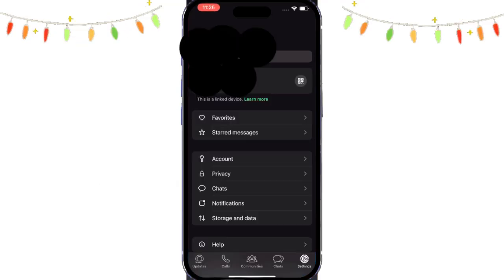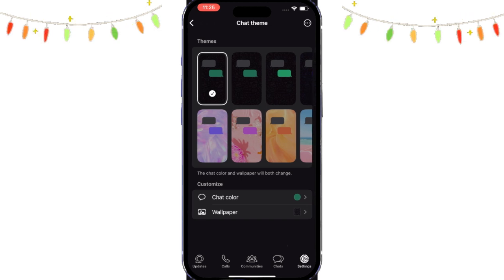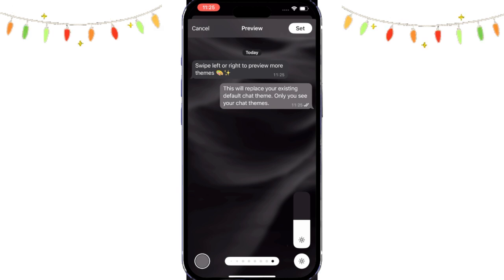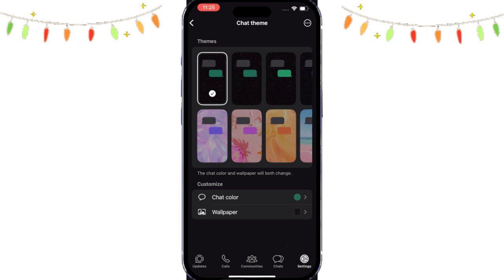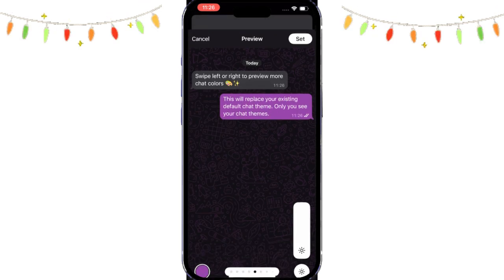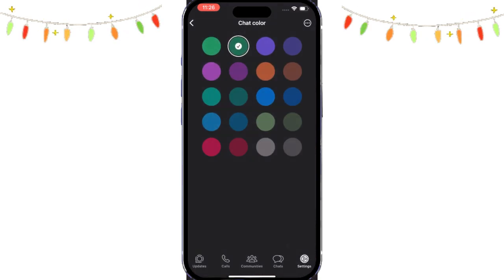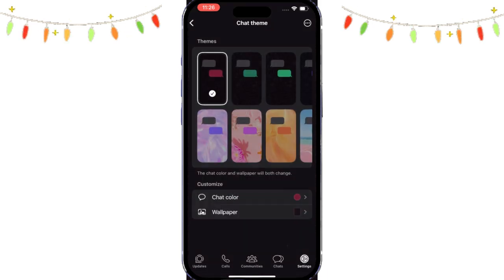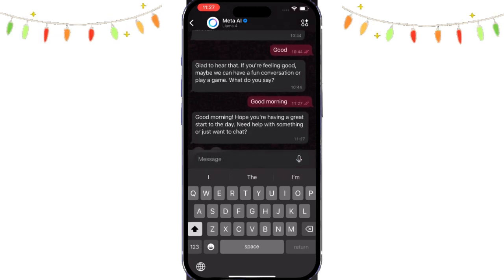How to Change WhatsApp Colour – Customize Your Chat Look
Thank you! How to Change WhatsApp Colour – Customize Your Chat Look

Bored of the default green look? In this quick tutorial, you'll learn how to change WhatsApp colour using the built-in theme settings and other customization tricks to give your chats a fresh, personalized feel. Whether you want to switch to dark mode or explore third-party options, we’ve got you covered!

📲 In This Video, You'll Learn:
✅ How to switch between light and dark mode in WhatsApp
✅ How to change chat background and wallpaper
✅ How to use system theme for auto color changes
✅ Tips for deeper customization using third-party launchers or modded apps (use with caution)

🎯 Why Change WhatsApp Colour?
Changing colours gives your chats a new vibe and makes it easier on the eyes, especially in low light. It also lets you personalize your messaging experience to match your style.

📌 Timestamps:
00:00 – Intro
00:40 – Change WhatsApp theme (Light/Dark mode)
01:20 – Customize chat wallpaper
02:00 – Use system theme for auto-switching
02:45 – Extra customization tips
03:30 – Modded app warning & final thoughts